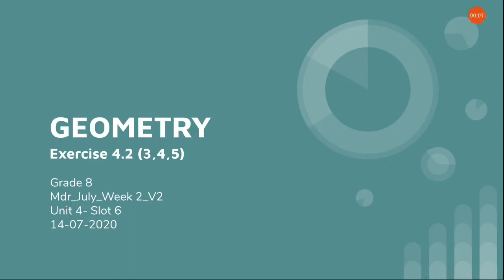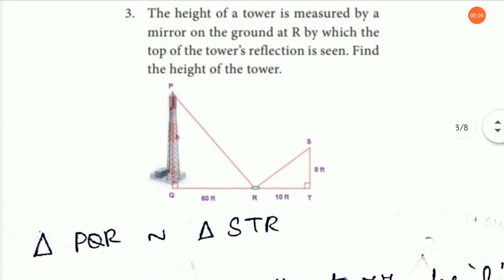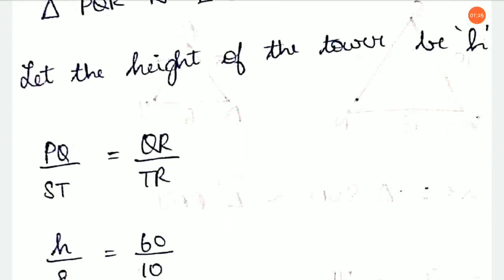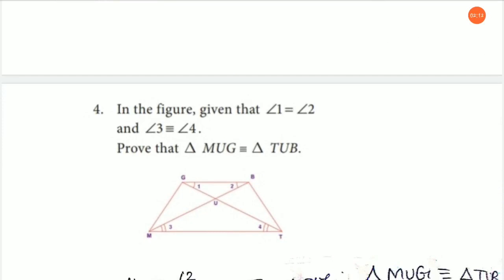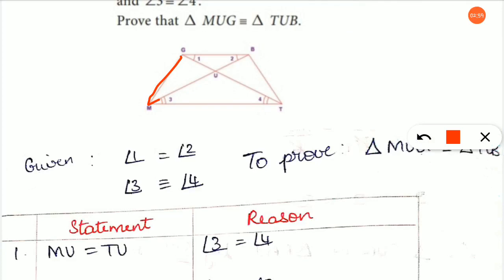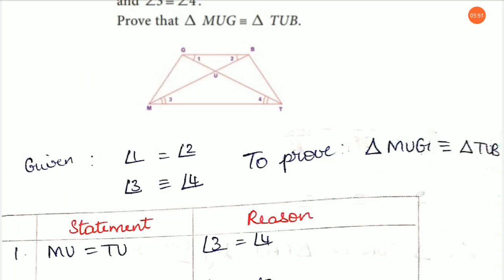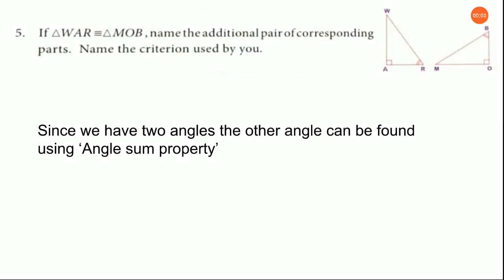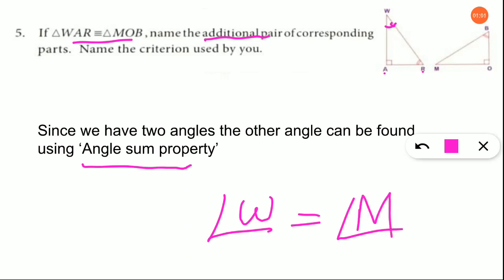Samacheer Grade 8 - GEOMETRY - Exercise 4.2 (3,4,5)